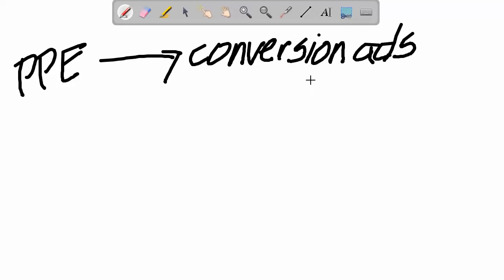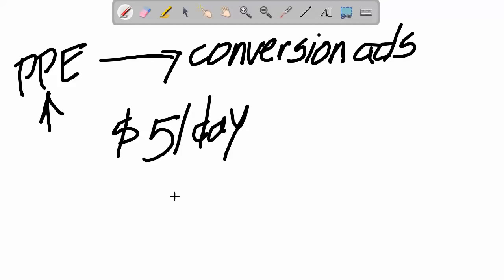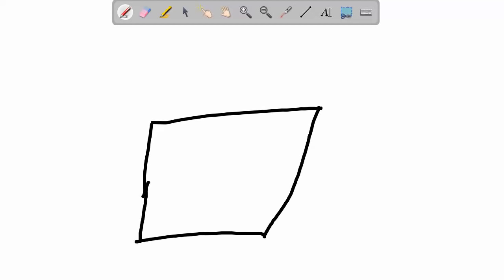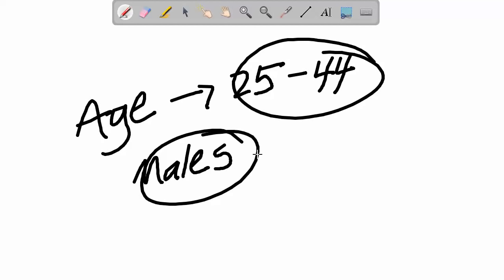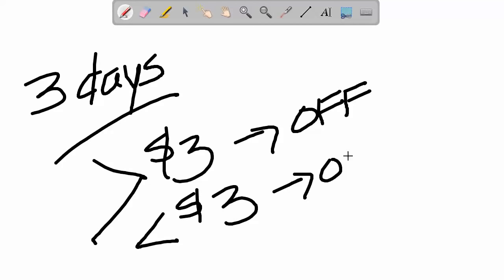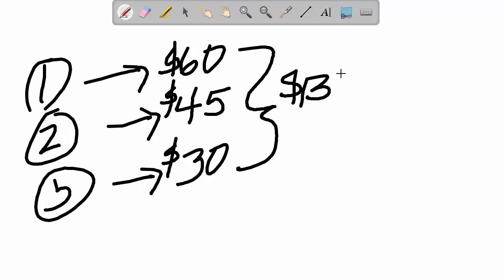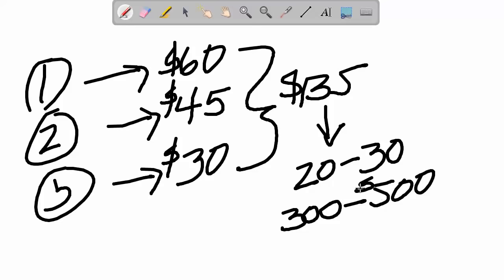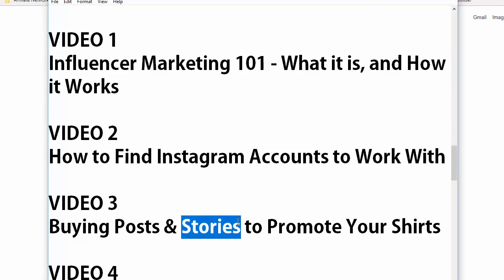I Turned $20 into $20,000 Selling POD Products (Part 4 of 4)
***2019 UPDATE***
The print on demand blueprint has evolved into the "Print on Demand Academy".

Inside the academy, you'll get access to the pod blueprint, amazon merch blueprint (amazon's platform), facebook ads training and MUCH MORE!

In this final video in this series of how to sell print on demand products using facebook ads, I talk about switching over to conversion ads to make sales.

Questions? Leave them in the comments below, and i'll make sure to answer them.